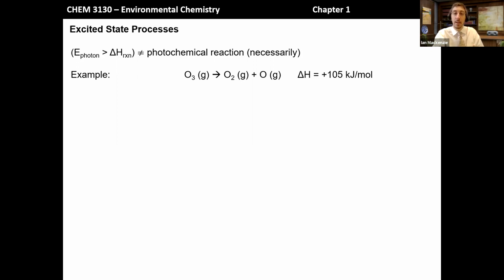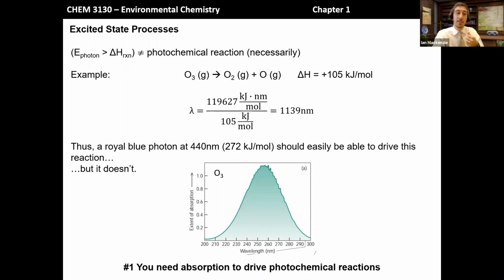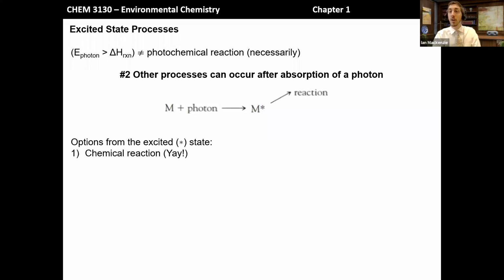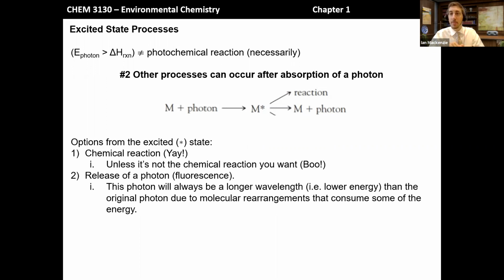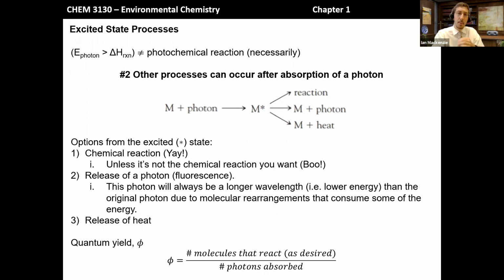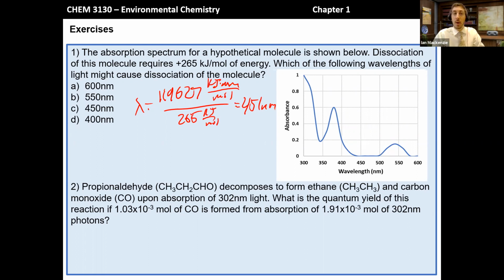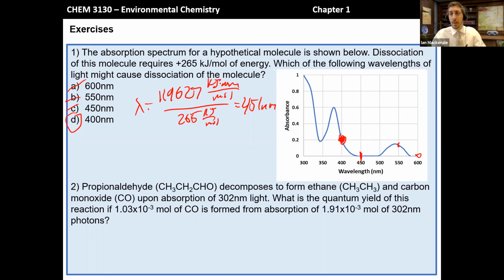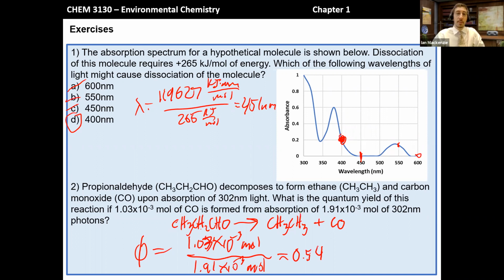Excited State Processes